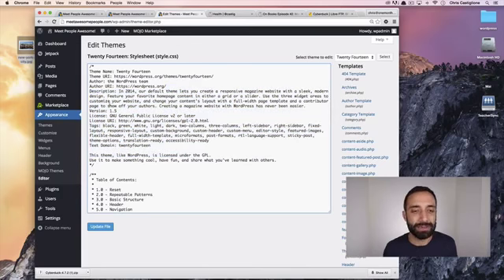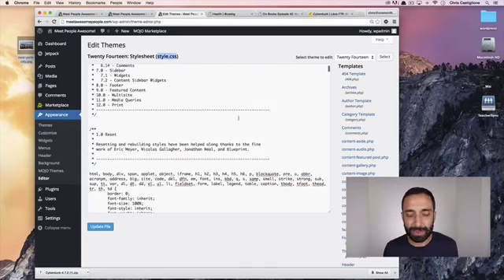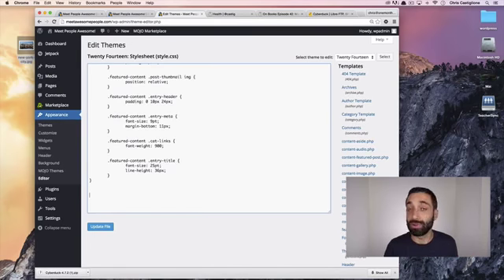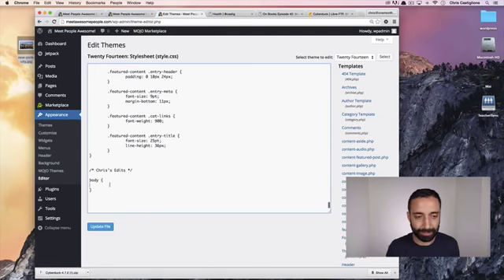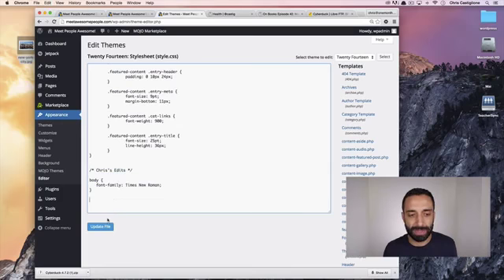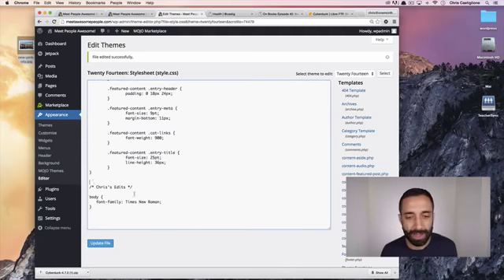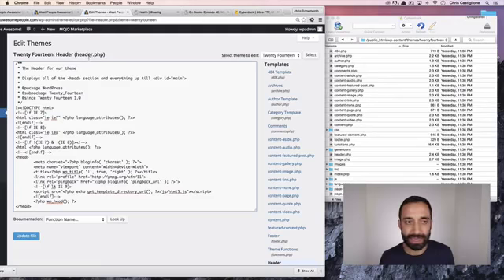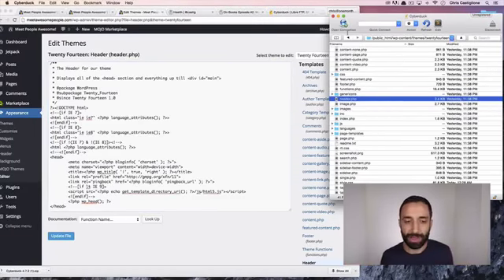How to Edit WordPress Code (HTML, CSS, PHP, Javascript)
💪 One of the most powerful features of a WordPress website is the ability to edit the WordPress source code. Learning how to edit HTML, CSS, Javascript or PHP code in WordPress - using the WordPress code editor or 3rd party tools - is easier than you may think!